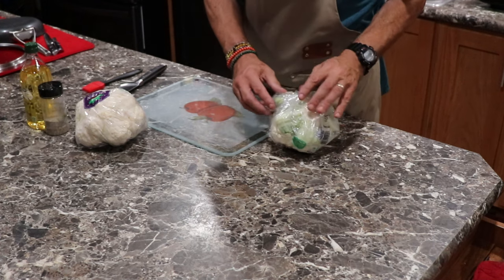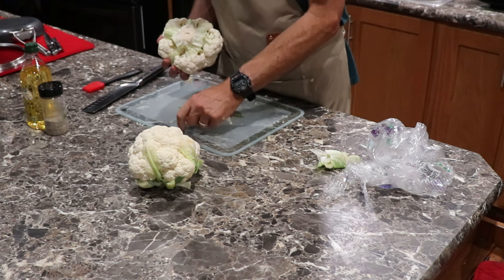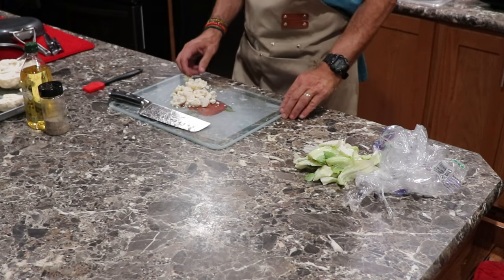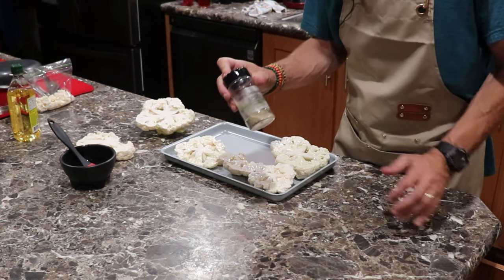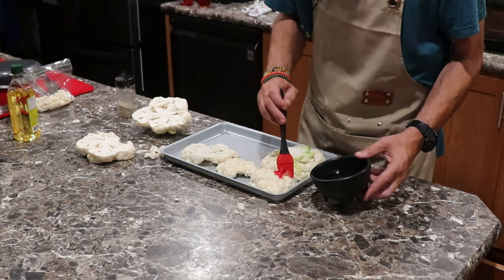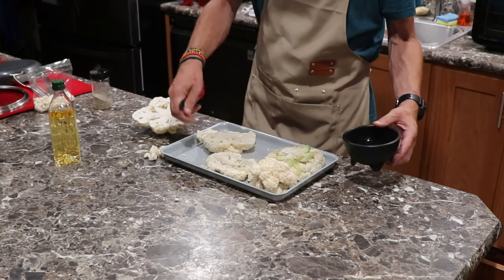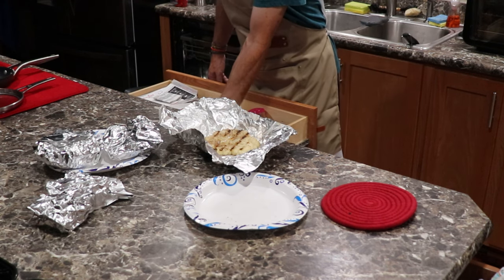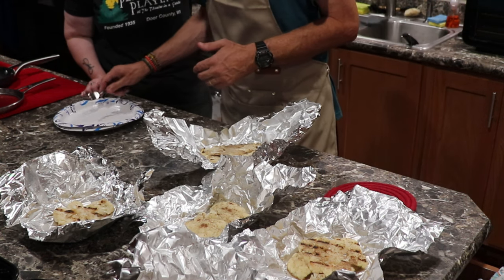Perfectly Grilled Cauliflower: Discover the Secret!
The Best Grilled Cauliflower Recipe done my way: A Perfect Side Dish for Any Occasion!

Show #12